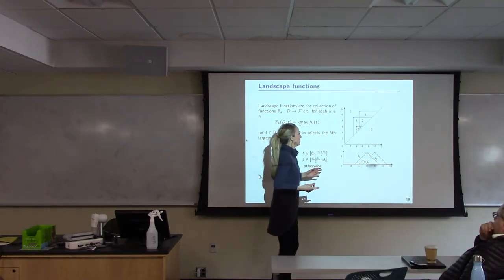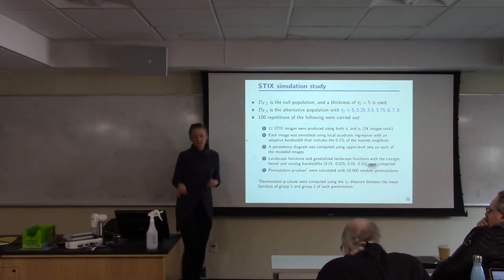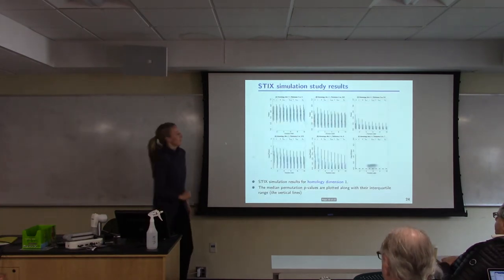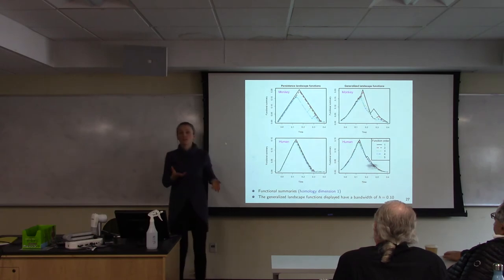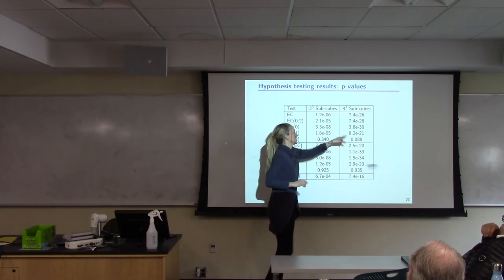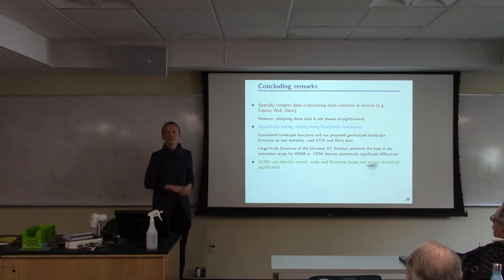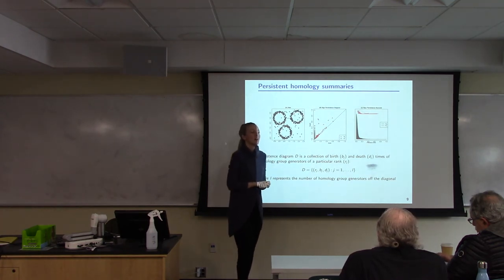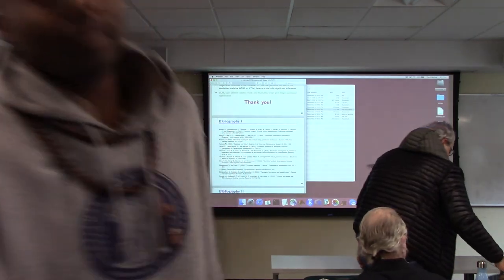Investigating Spatially Complex Data with Topological Data Analysis Part 2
by Jessi Cisewski is from Yale University.

Please see the title and abstract below:

Title: Investigating Spatially Complex Data with Topological Data Analysis

Abstract:  Data exhibiting complicated spatial structures are common in many areas of science (e.g. cosmology, biology), but can be difficult to analyze. Persistent homology is a popular approach within the area of Topological Data Analysis (TDA) that offers a way to represent, visualize, and interpret complex data by extracting topological features, which can be used to infer properties of the underlying structures. For example, TDA may be useful for analyzing the large-scale structure (LSS) of the Universe, which is an intricate and spatially complex web of matter. The output from persistent homology, called persistence diagrams, summarize the different ordered holes in the data (e.g. connected components, loops, voids). I will introduce persistent homology, present functional transformations of persistence diagrams useful for inference, and discuss several applications.